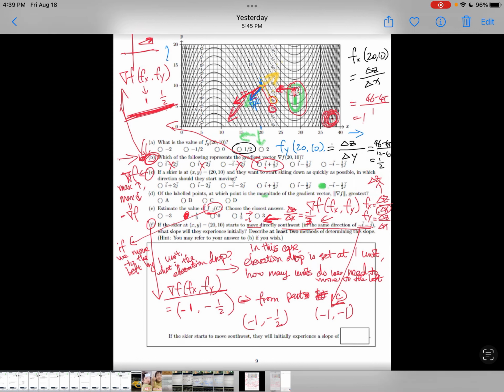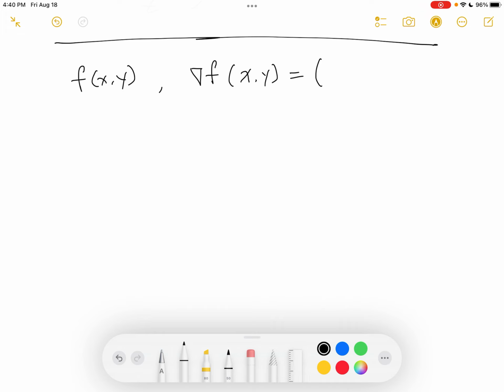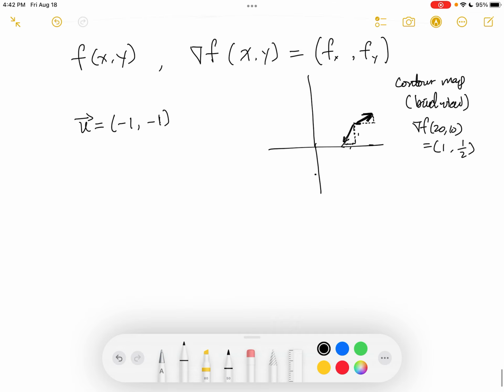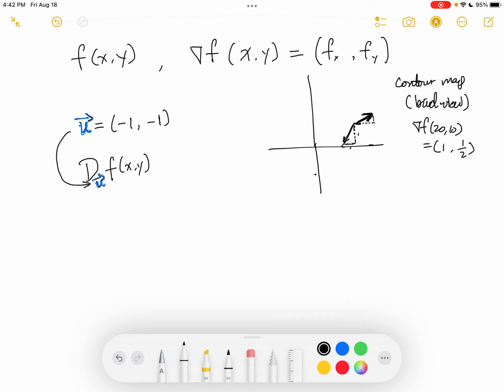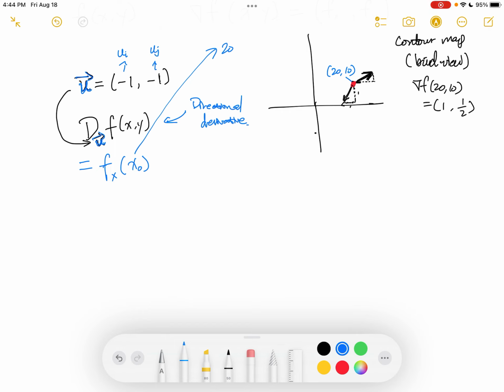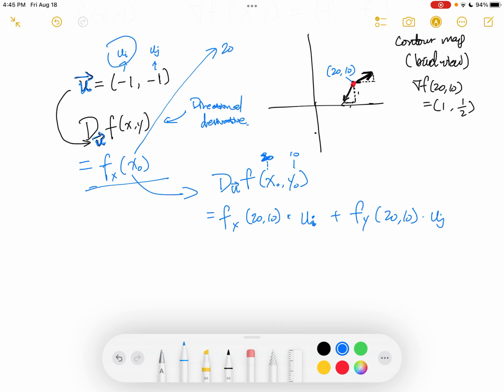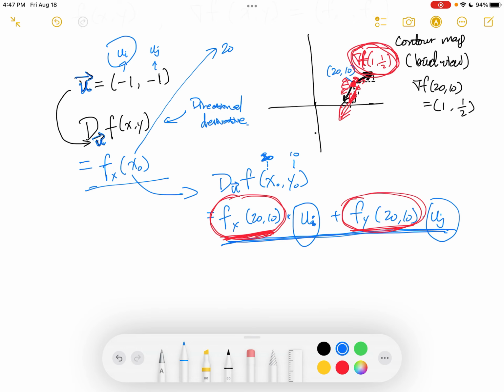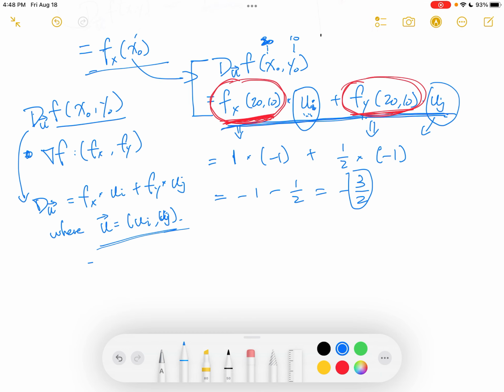Directional Derivative Q9 f)